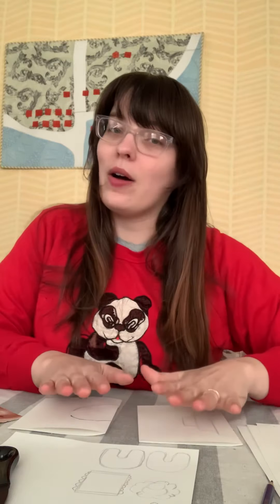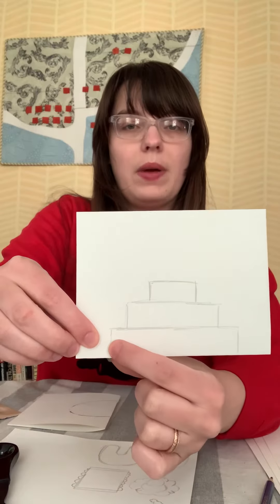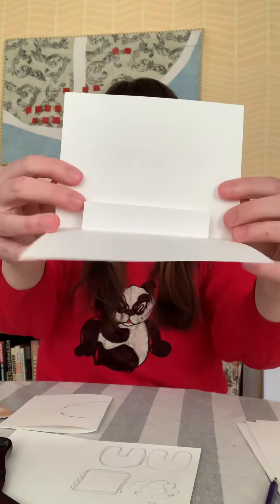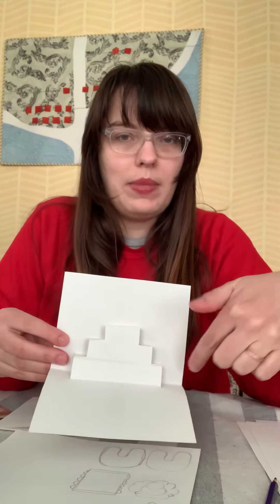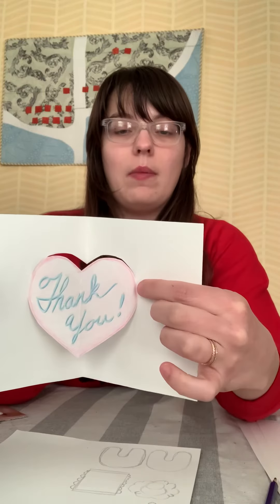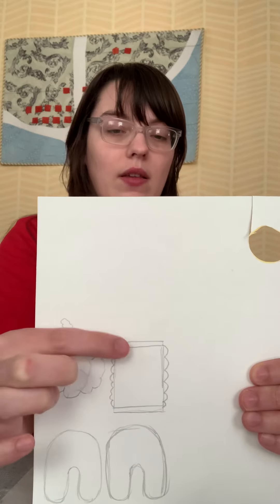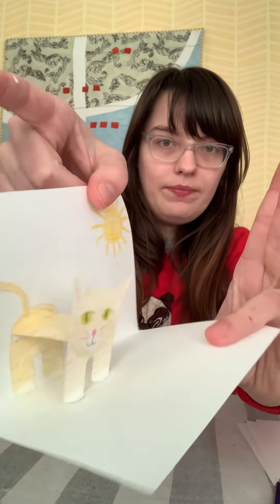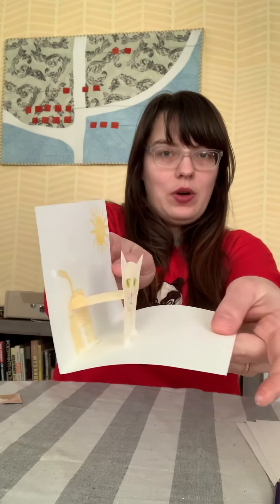At Home with QAC - Creative Cards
Discover pop-up, pop-out, and interactive card tips and tricks.
Items needed: paper (both thick card stock and thin paper), coloring and drawing utensils, scissors, and glue.
Share what you create on social media and tag @quincyartcenter. Visit quincyartcenter.org to register for upcoming classes, view exhibits, discover Art Center events, and more!